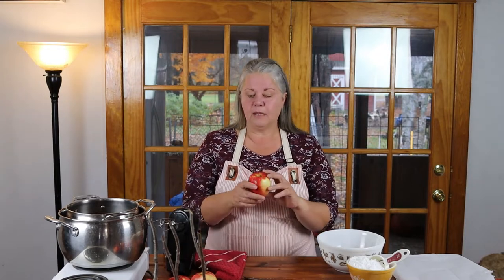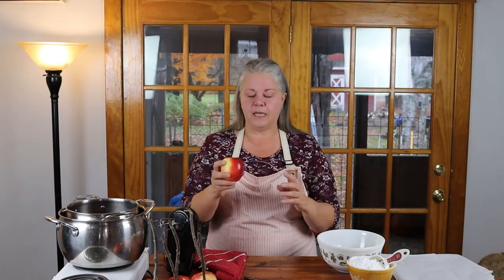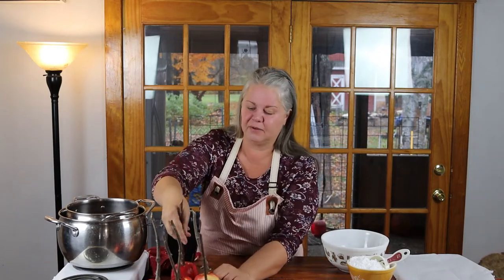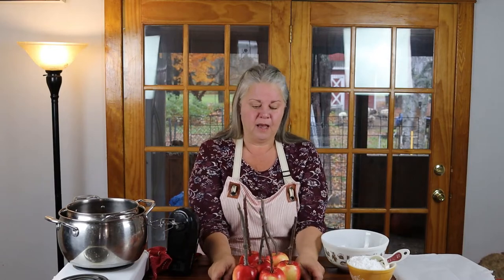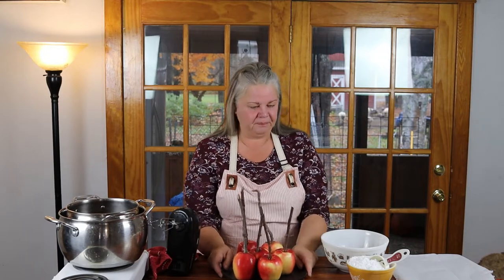HOW TO MAKE PEANUT BUTTER CANDY APPLES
Scrumptious gourmet peanut butter candy apples look great and they taste even better. They're tons of fun to put together. And they make a great gift.

SEE THIS POST ON THE BLOG ...